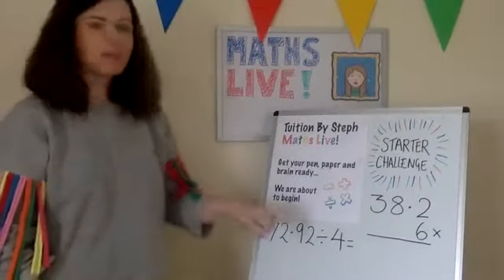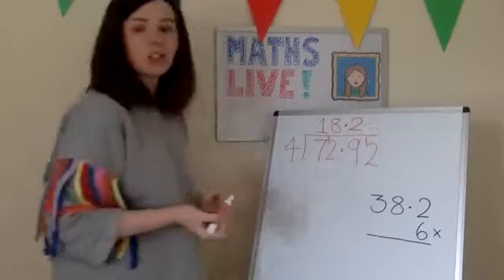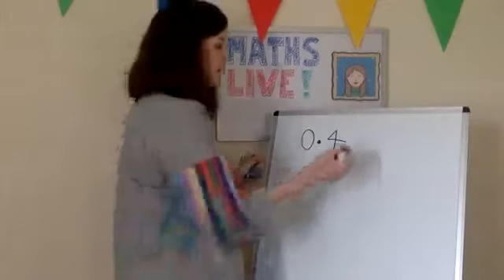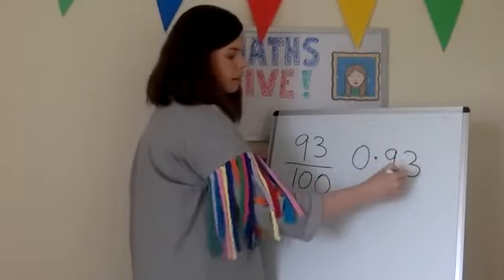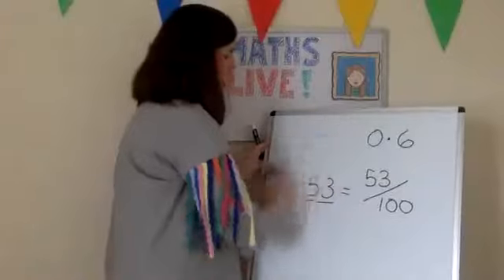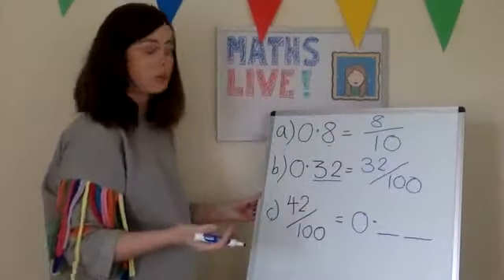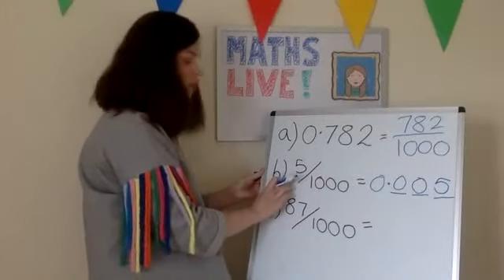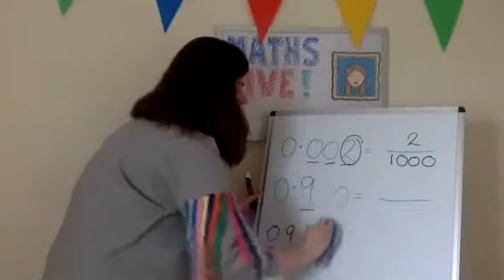Tuition By Steph: Maths Live! Week 2 (Decimals and Fractions)